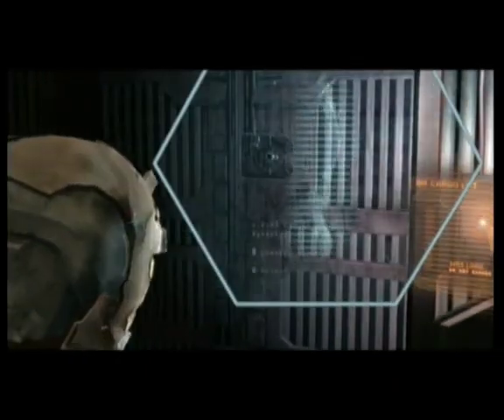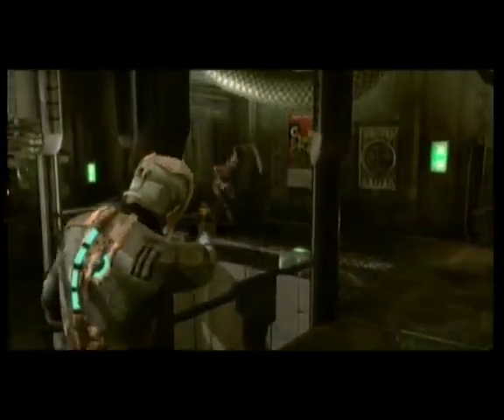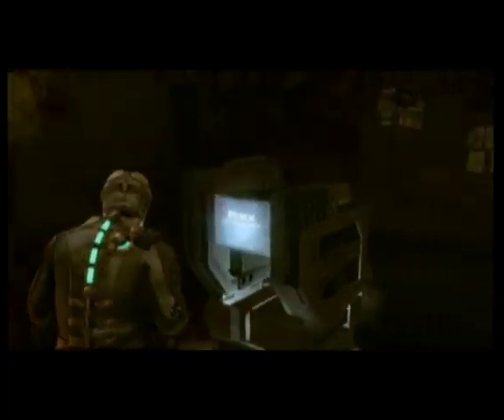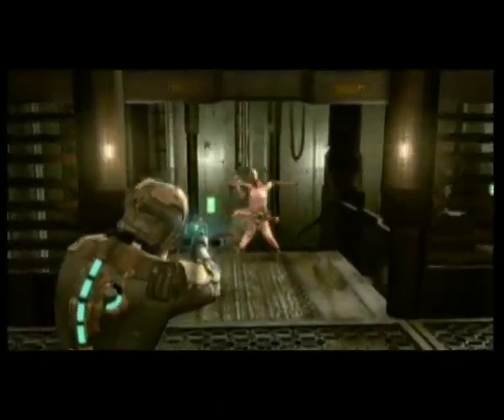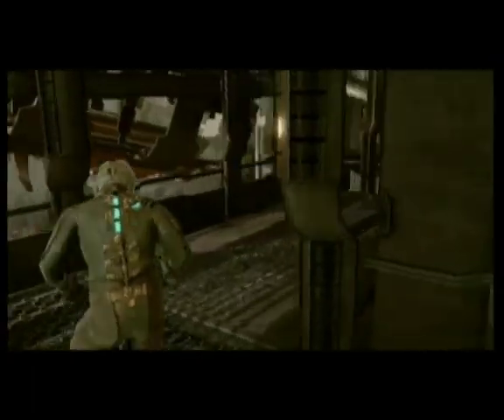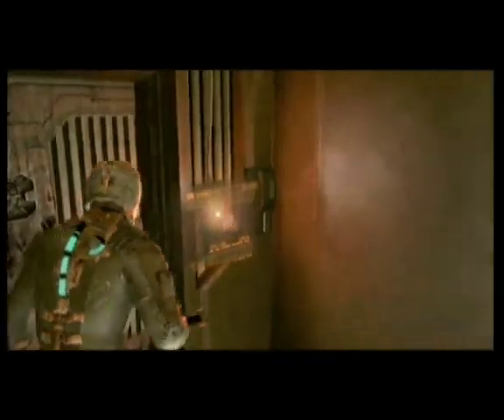Dead Space - New Arrivals - Data Board | WikiGameGuides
Guide using only the Plasma Cutter to get the "One Gun" achievement.